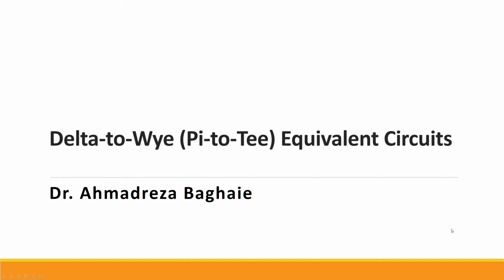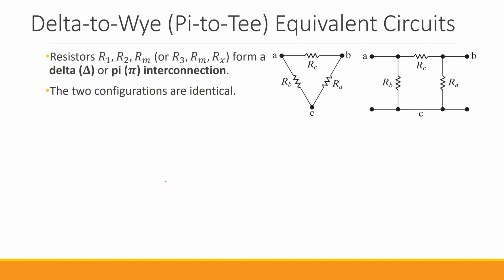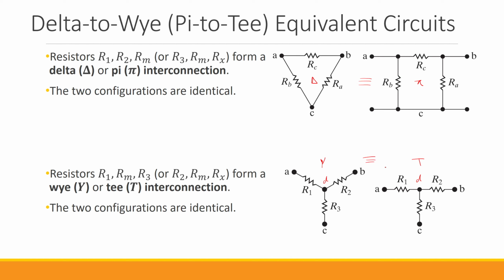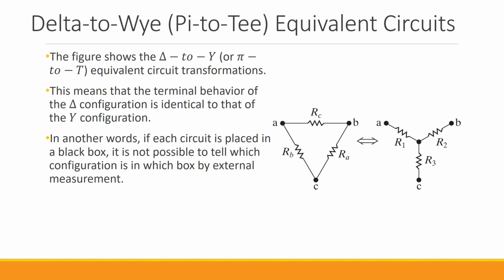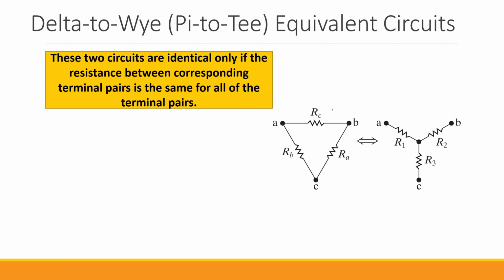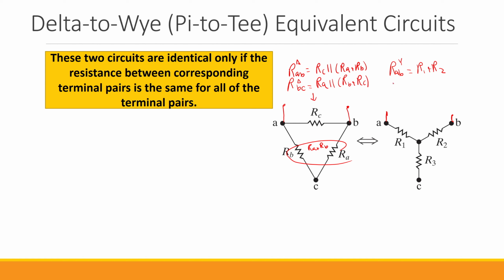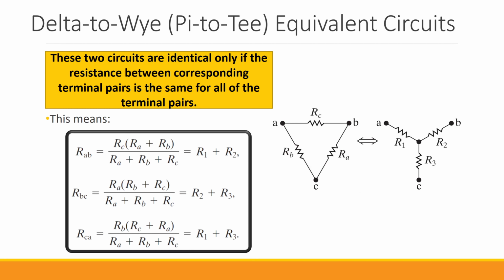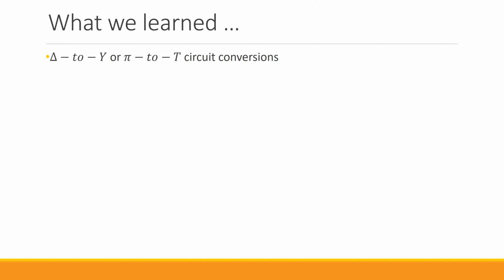18 Delta to Wye Pi to Tee Equivalent Circuits